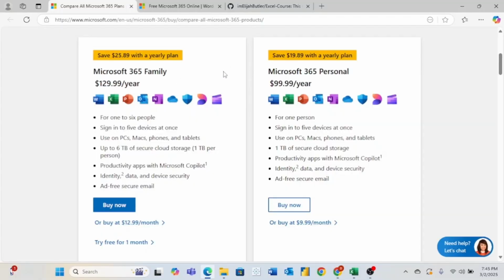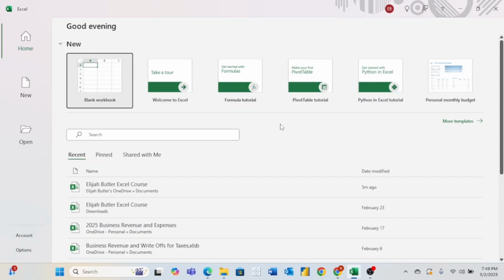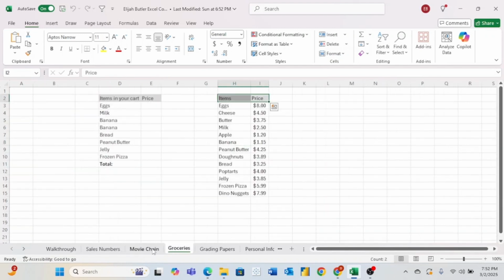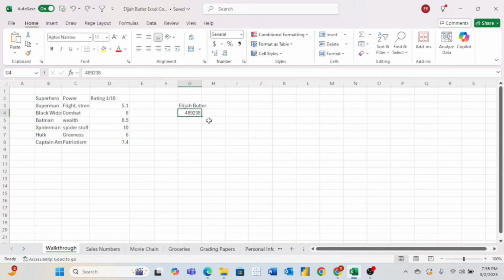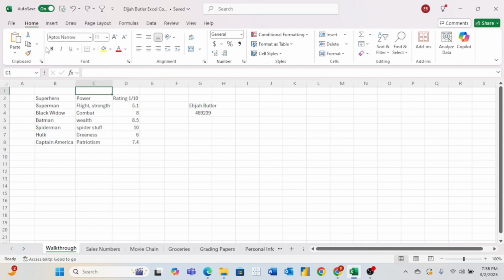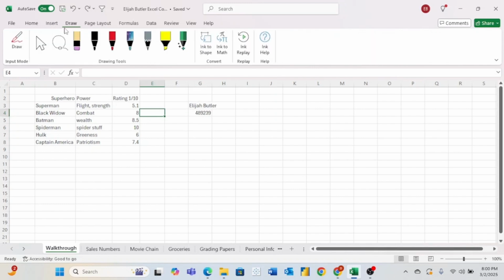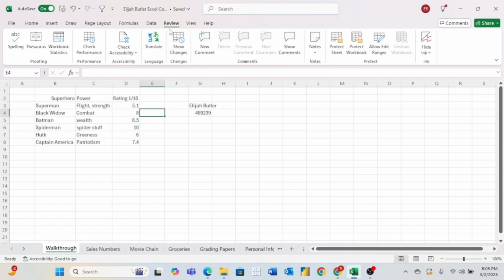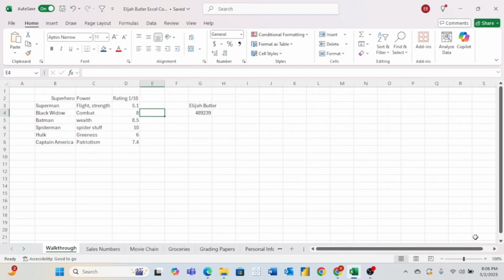Intro to Microsoft Excel (How to Download & UI Tour) | Excel for Beginners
If you're new here, my name is Elijah Butler. I have been a data analyst for 3.5 years (as of posting this video) and I have been helping others learn data analytics for over 2 years.